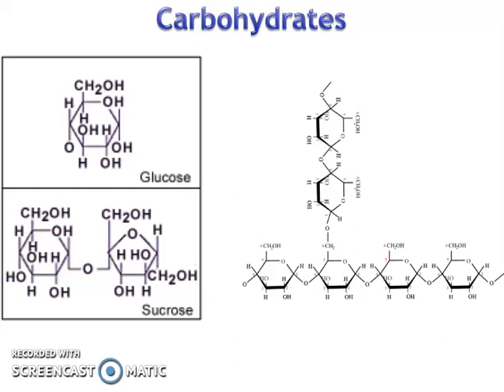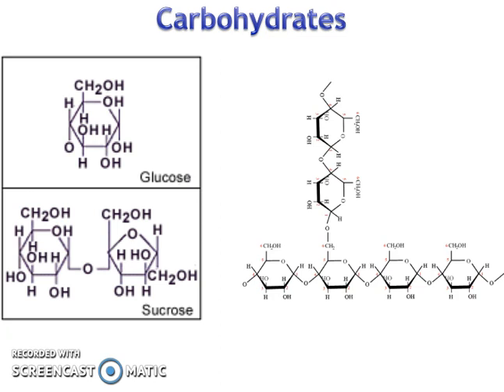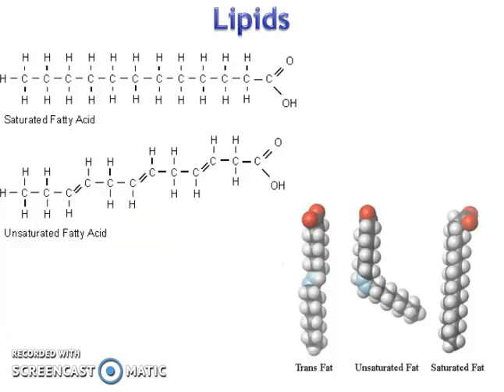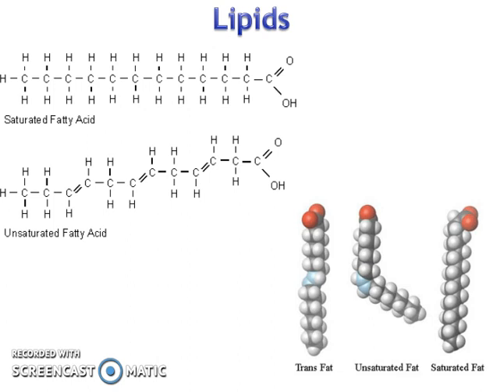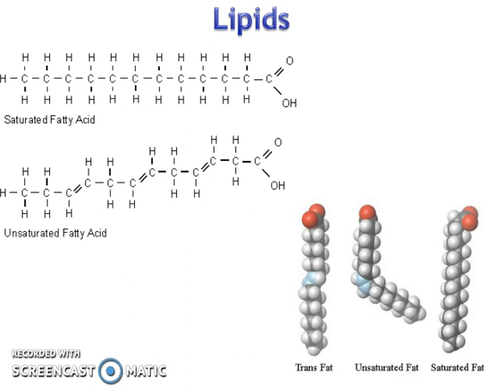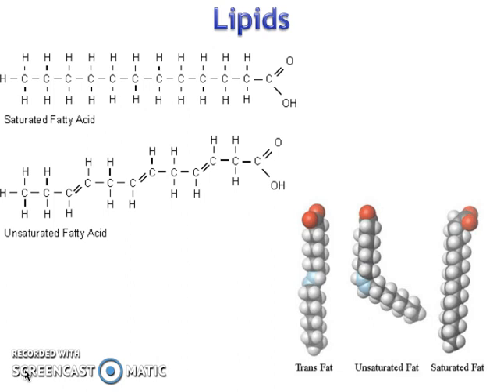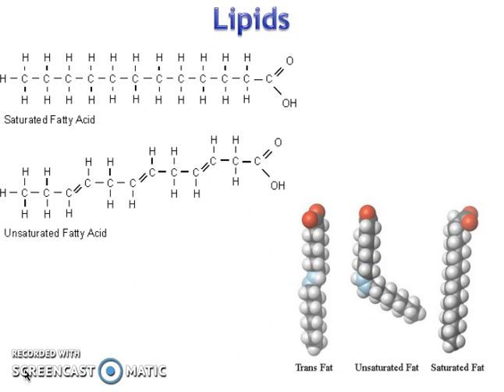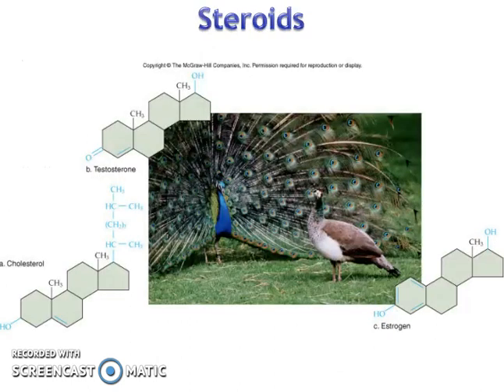IntroBio 3 of 4